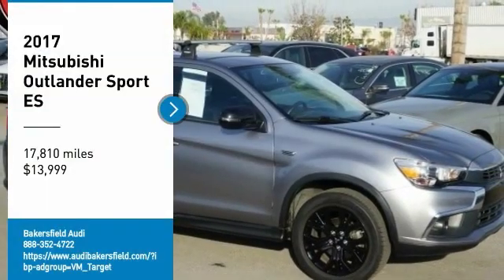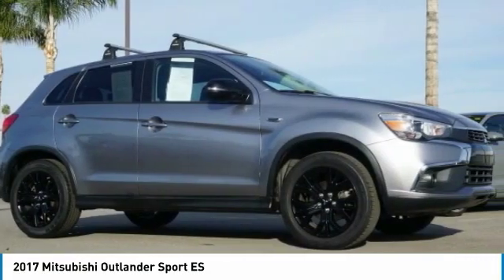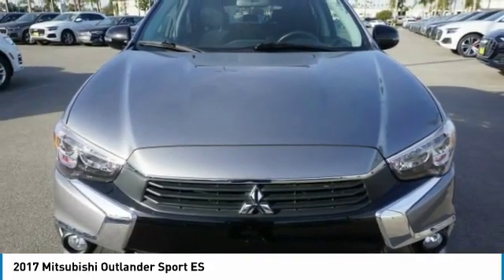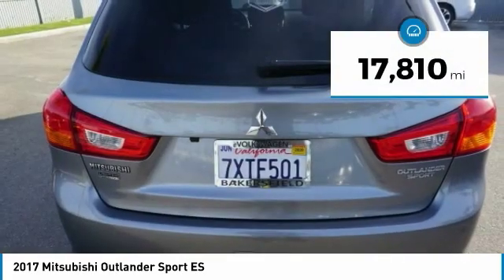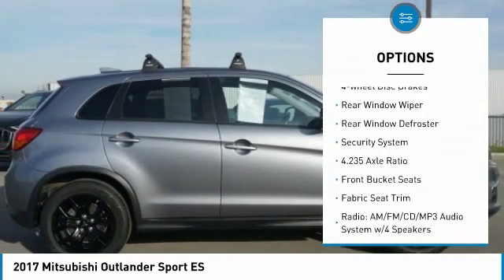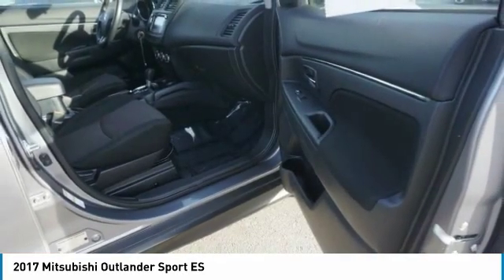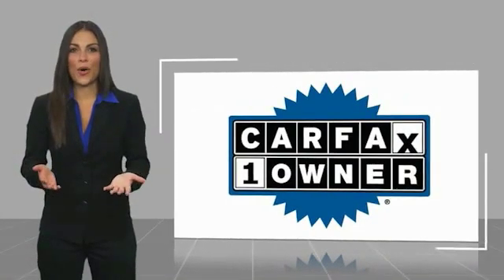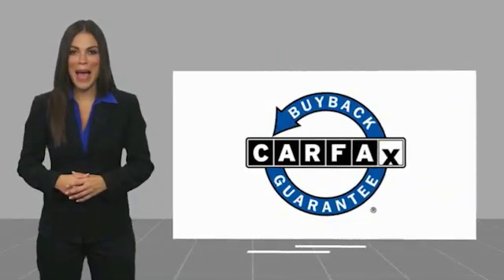2017 Mitsubishi Outlander Sport ES FOR SALE in Bakersfield, CA A1385A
Stop in today for a test drive of this U 2017 Mitsubishi Outlander Sport

Bakersfield Audi
6000 Wible Road

Clean CARFAX. Charcoal  Odometer is 19369 miles below market average!  Vehicle price and availability are subject to change without notice.